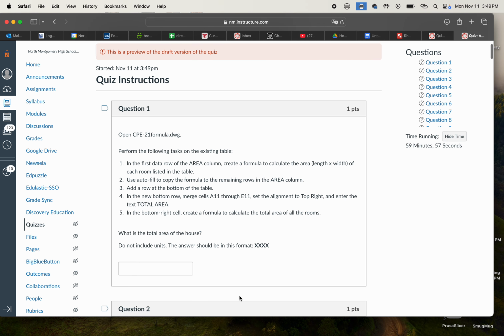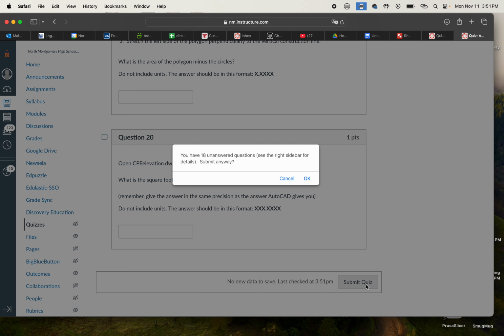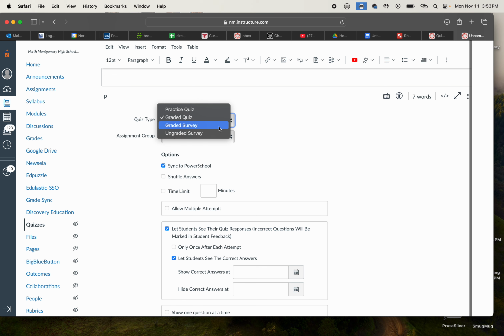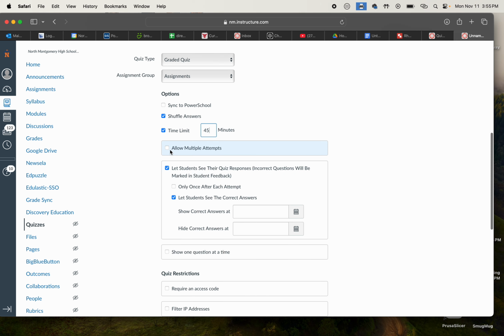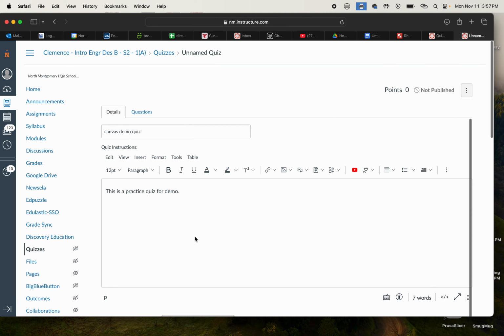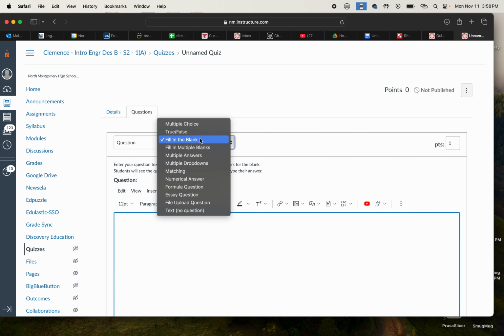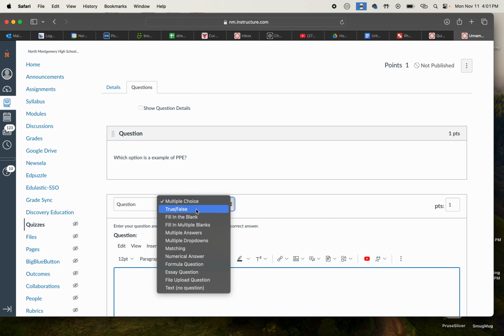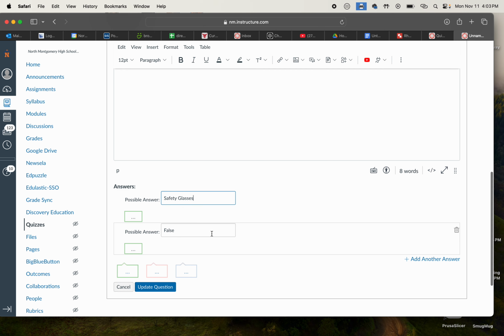Canvas Training over Quizes.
Canvas Training over Quizes. At the end of the video, I challenge you to create a five-question quiz for your class.